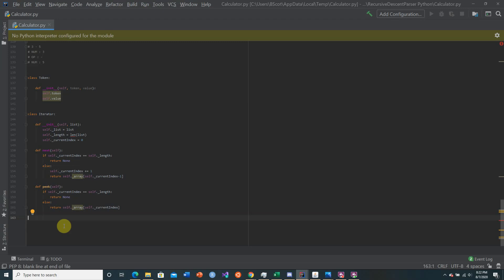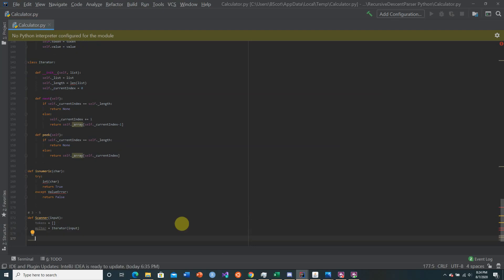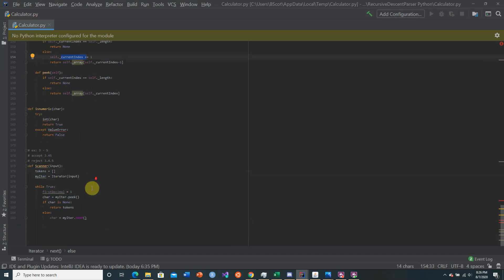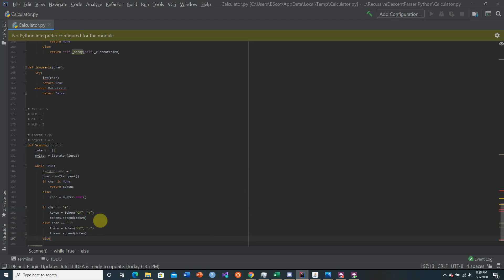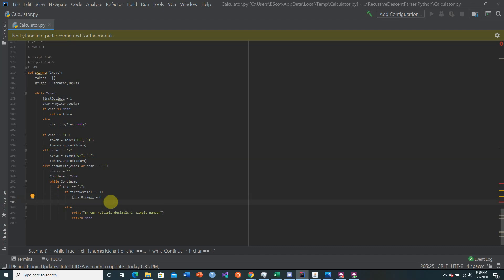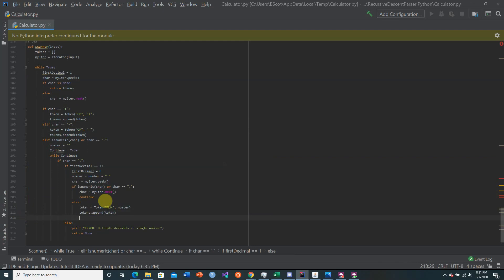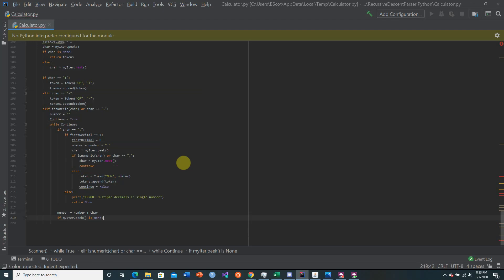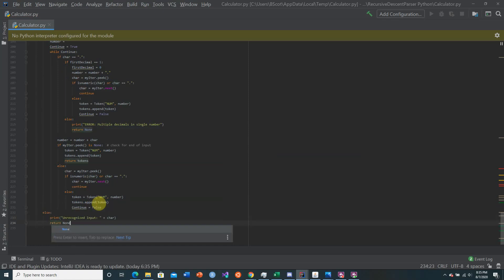Python Recursive Descent Parsing Calculator (Part 2 Scanner)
This is my first ever programming tutorial series, so bare with me. In this series, I will introduce what a recursive descent parser is, how to elaborate on the context free grammars necessary for such a parser, and code a real example of a scanner and the recursive parser.